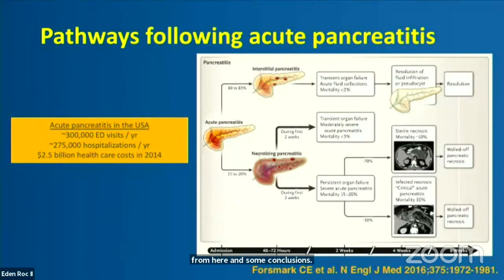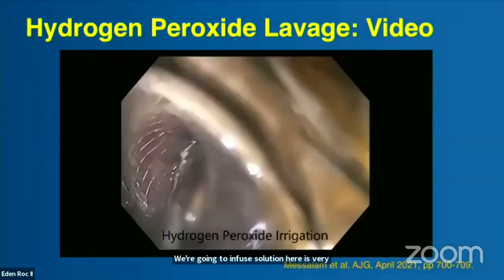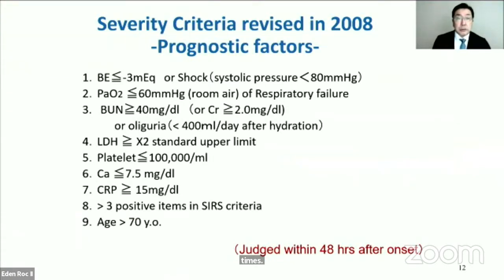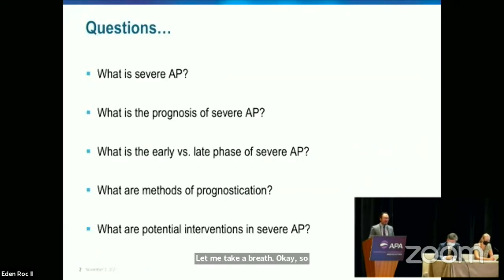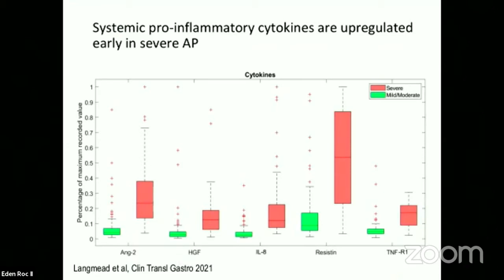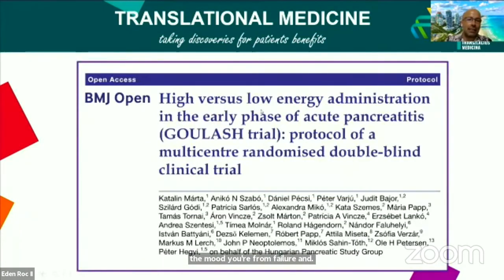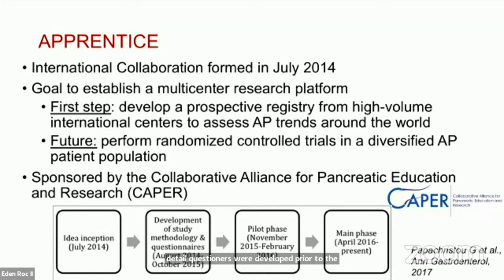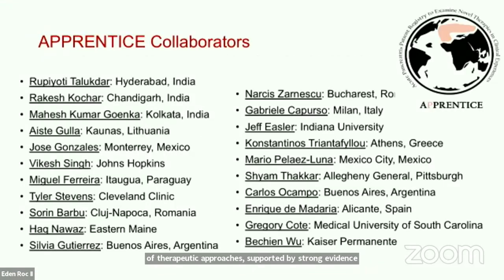APA 2021 Acute Pancreatitis Current Guidelines and Standards of Care